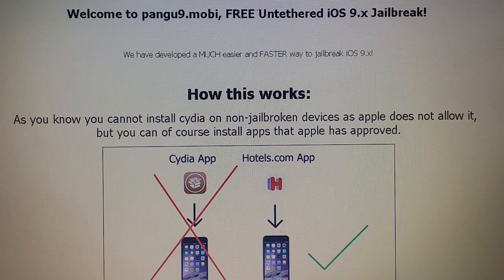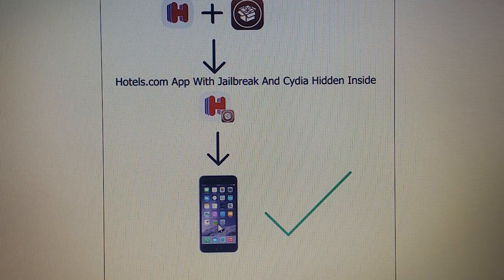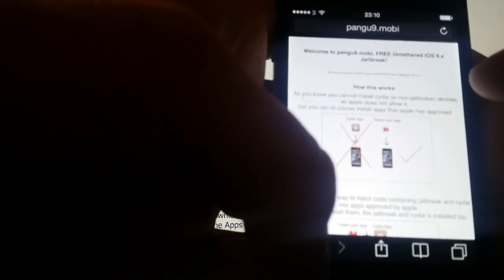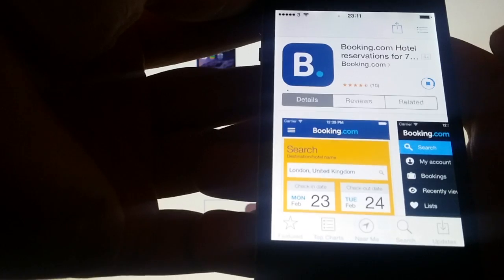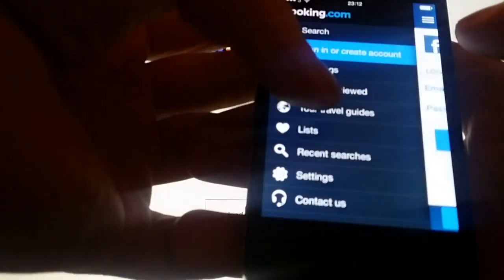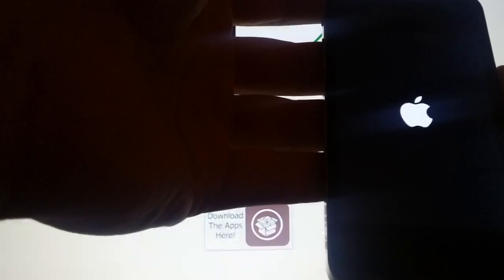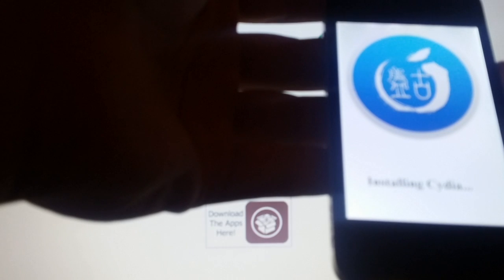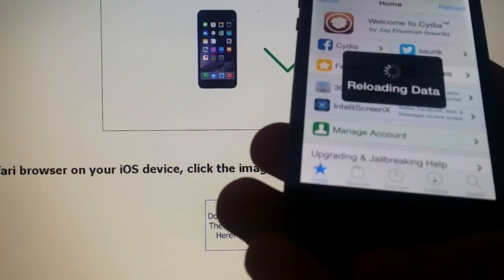NEW pangu9 iOS 9.1 Jailbreak READY! Jailbreak iOS 9.x Today!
The new pangu9 jailbreak for iOS 9.1 is finally released!

Compatible with:
iPhone 4S/5/5S/5C/6/6+/6s/6s+
iPod Touch 5G
iPad mini/2/3, iPad/iPad Air/iPad Air 2

Enjoy this free untethered iOS 9.0 jailbreak!

Just follow the simple steps in the video to jailbreak your ios 9 device untethered today, for free of course!

jailbreak ios 9.1 beta
jailbreak ios 9.1 beta 1
jailbreak ios 9.1 beta 2